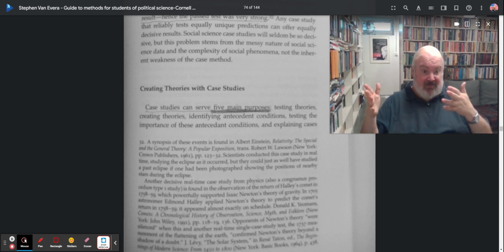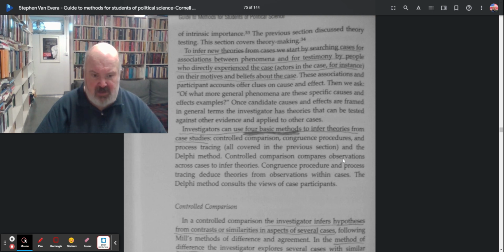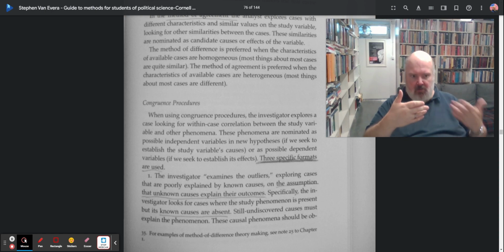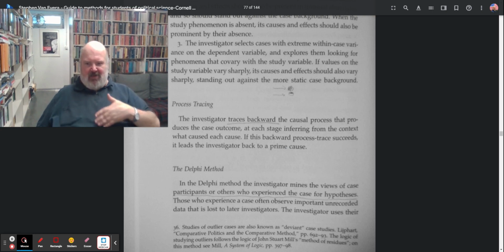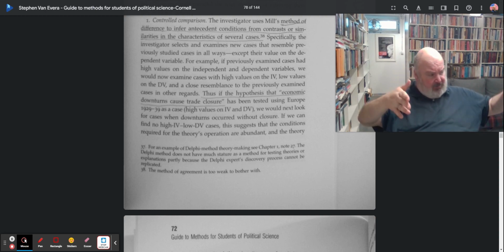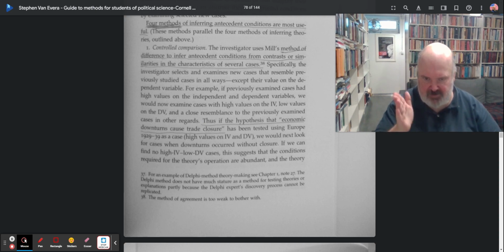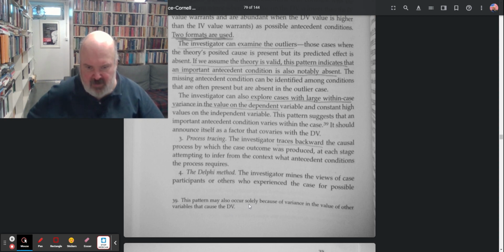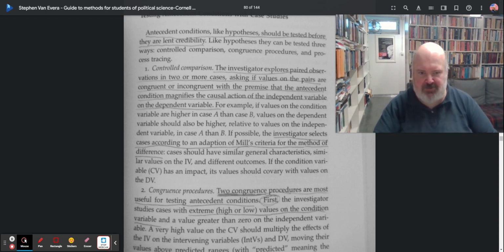Basics of Political Science Methods. Van Evera Ch 2 67-74